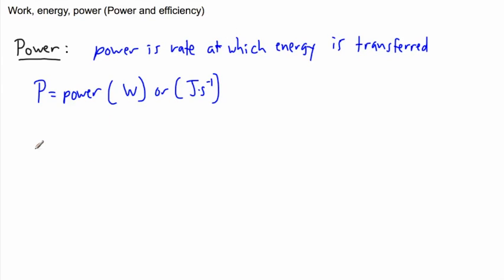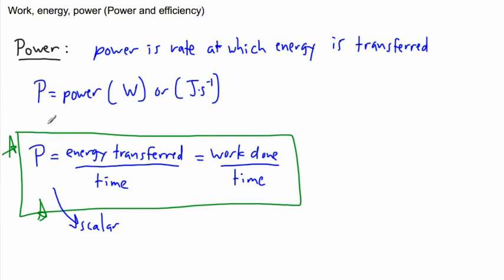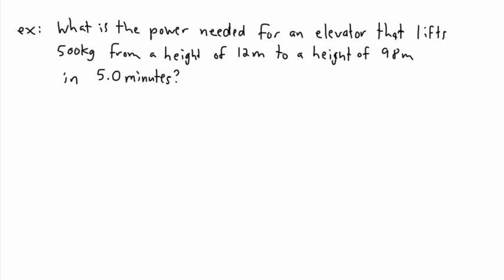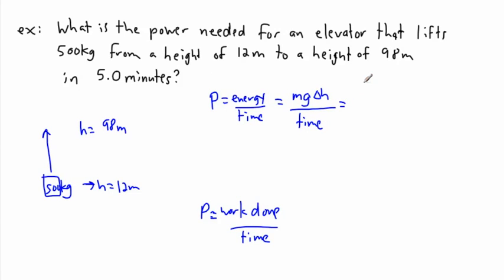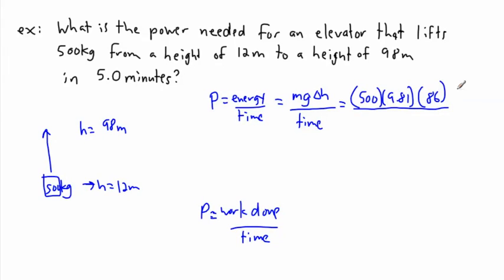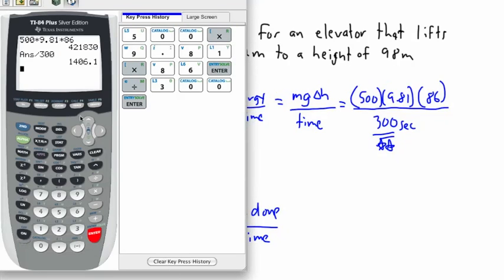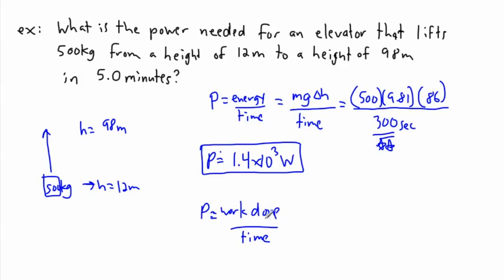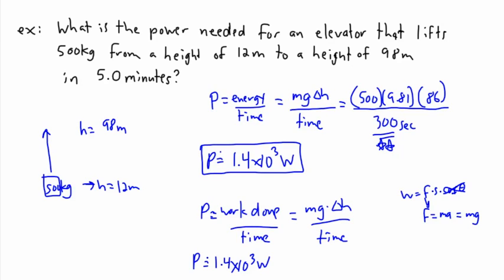Work, Energy, Power - power and efficiency (1/2) - (IB Physics, AP, GCSE, A level)